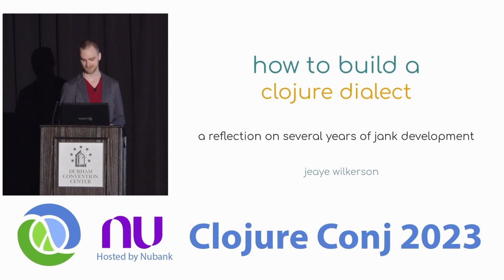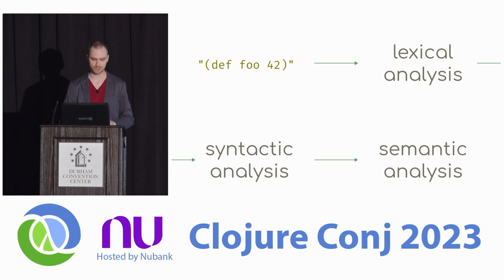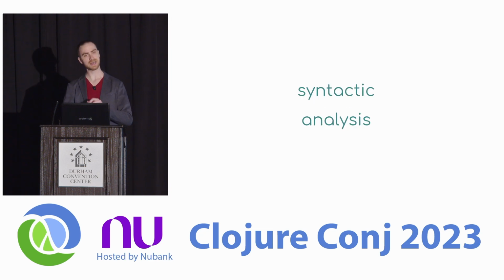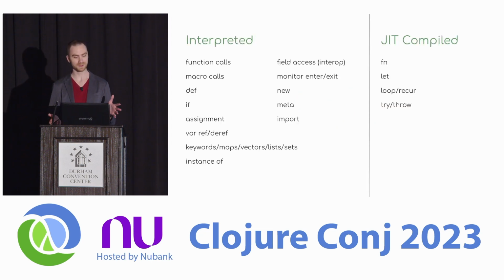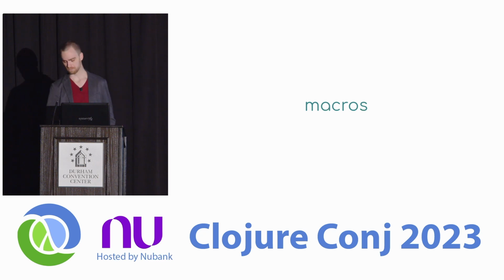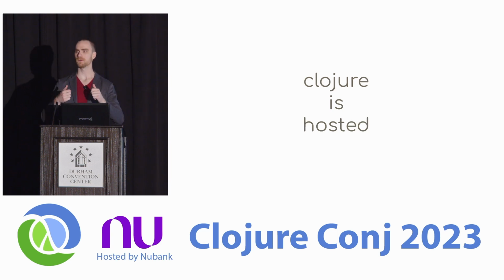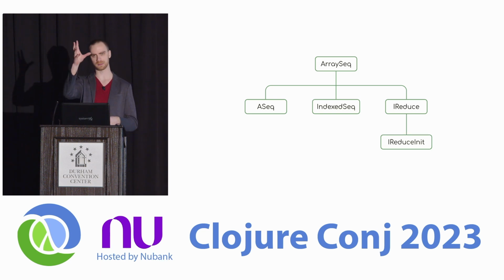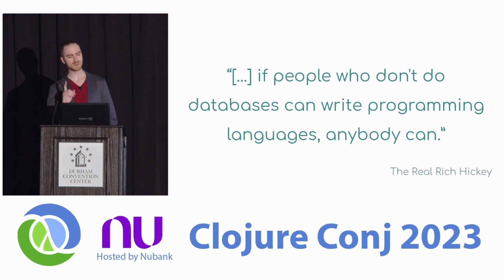"How to build a Clojure dialect" by Jeaye Wilkerson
Learn what goes into building a Clojure dialect for a new host, starting from lexing and ending with implementing clojure.core. We'll cover some of the biggest challenges and gotchas with the Clojure runtime: When is Clojure interpreted? When is it compiled? How are macros implemented? How can we keep all of this interactive?

We'll frame this discussion around jank, a Clojure dialect on LLVM with a native runtime and C++ interop. jank brings interactive, data-oriented programming to the world of C++.